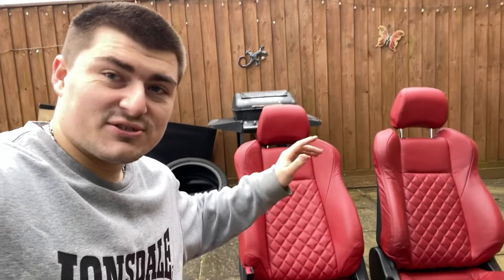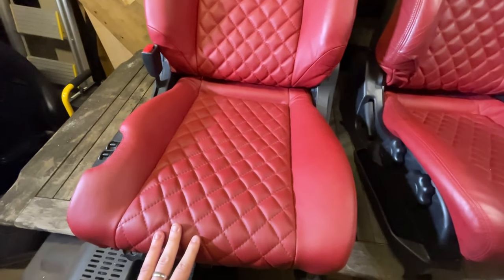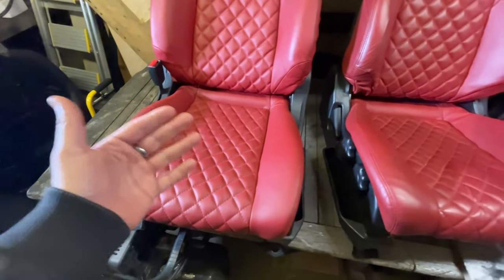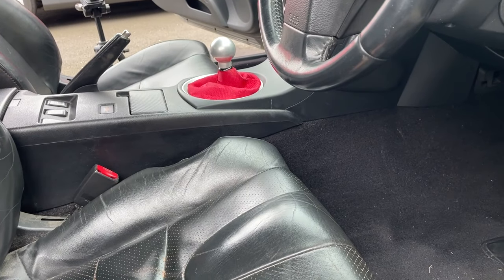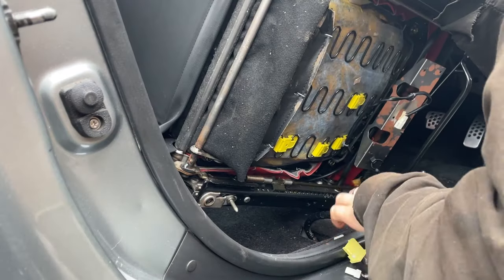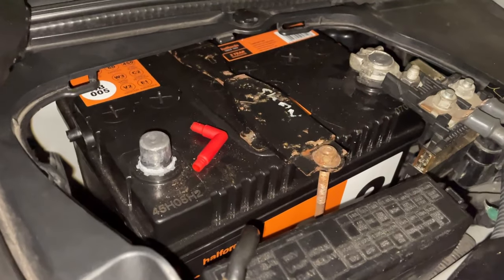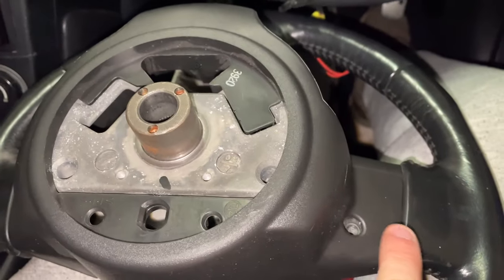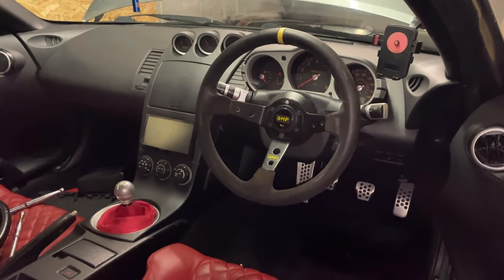350z Gets New Seats & Steering Wheel Install!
In this video, I put new seats and a steering wheel in my 350z.

Link to my equipment used

McLaren_Media and all associated names assume no liability for property damage or injury incurred as a result of any information in this video. Use this information at your own personal risk.
No information shown in any video will result in any expressed or implied warranty or guarantee of any personal results.